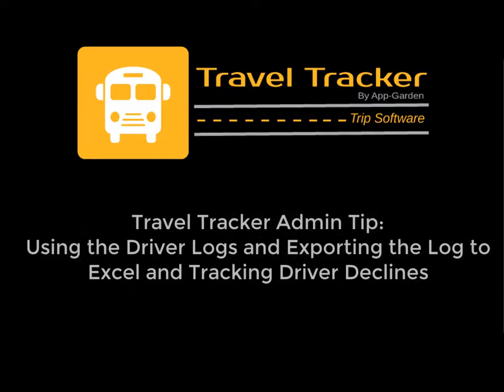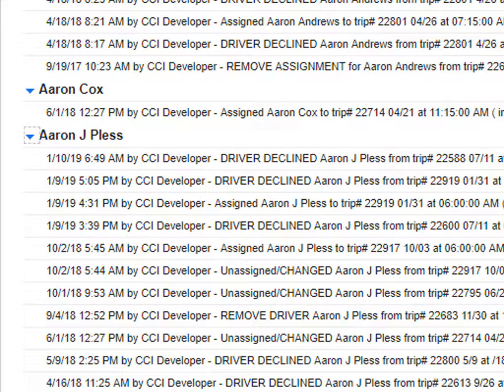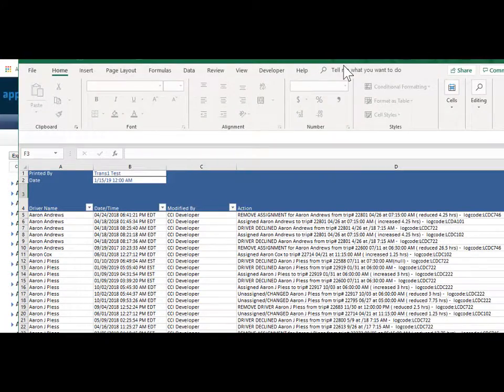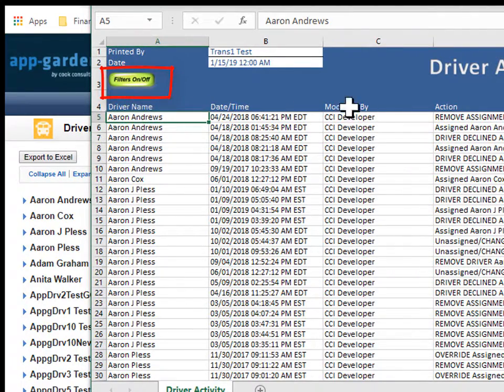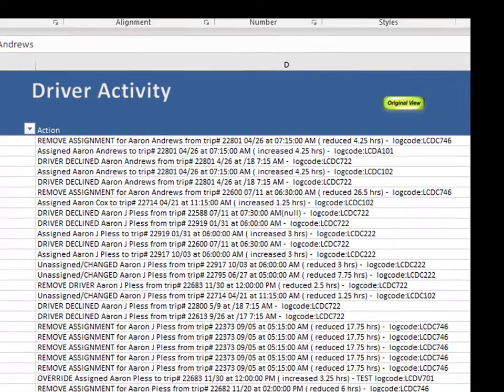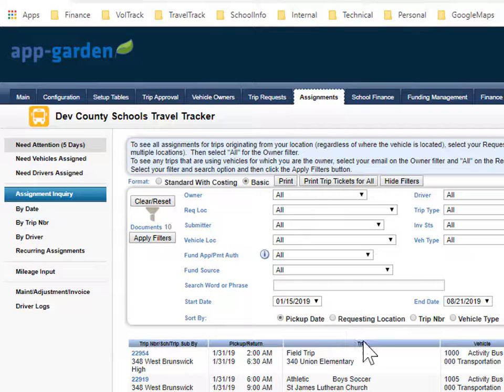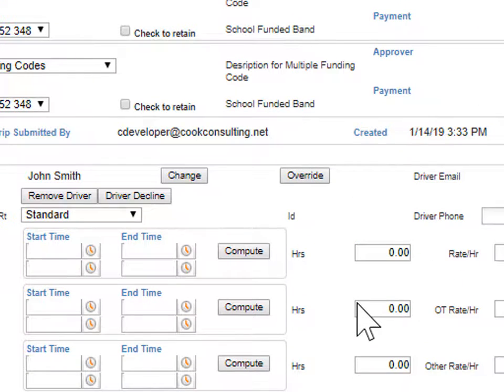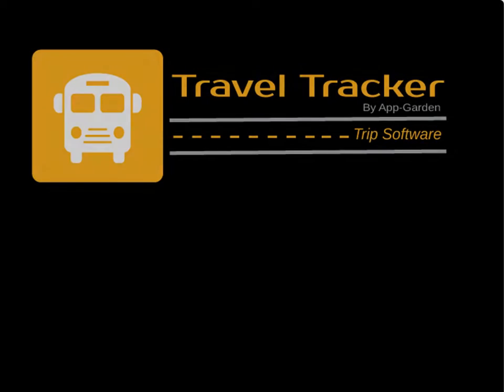Admin Tip Exporting Driver Logs